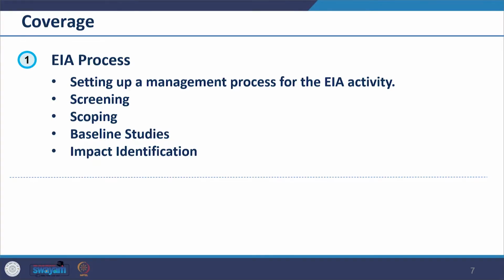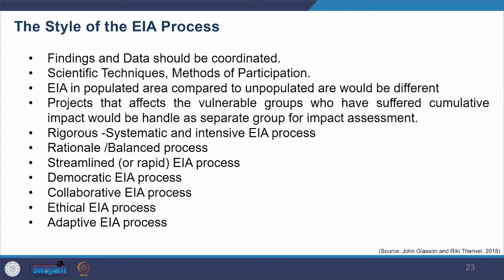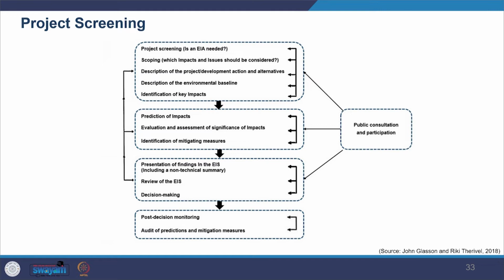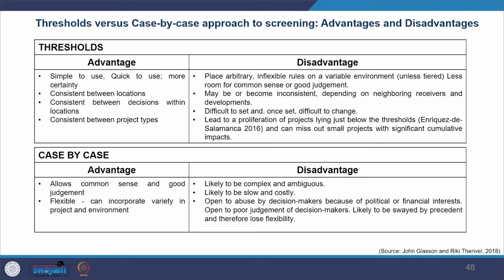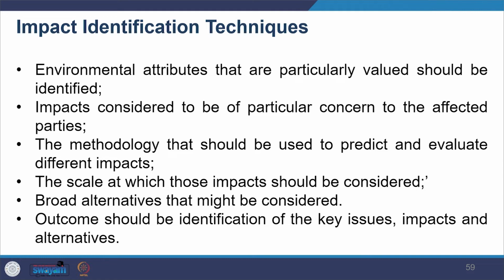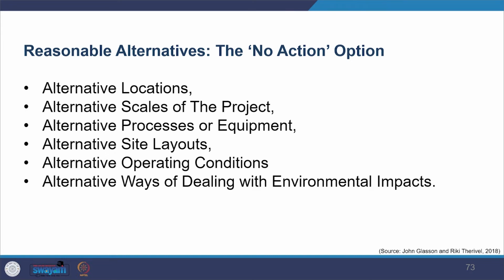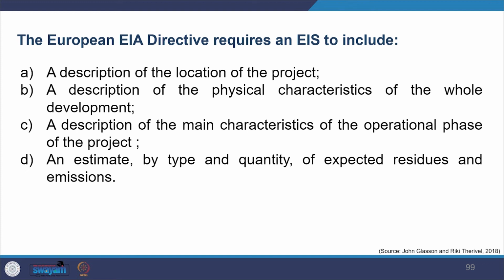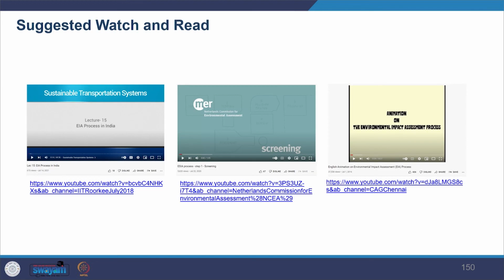LECTURE 26: EIA PROCESS - STARTING AND INITIAL STAGE